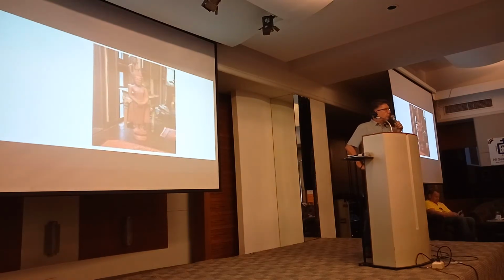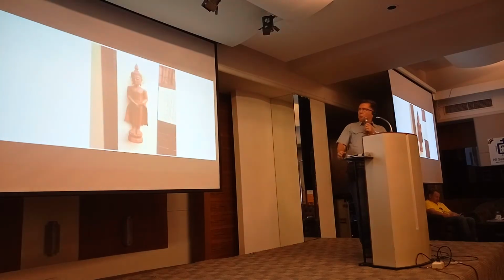September 28, 2019